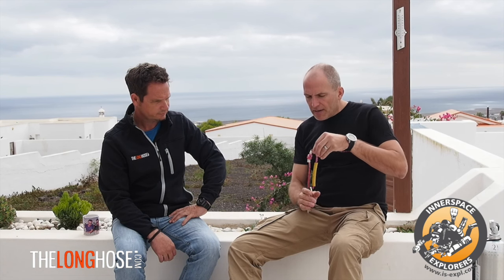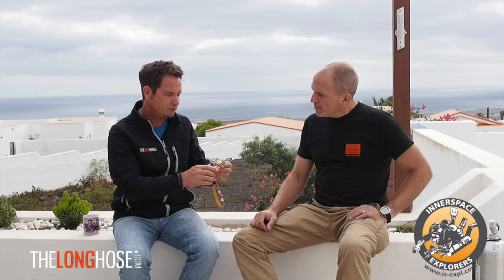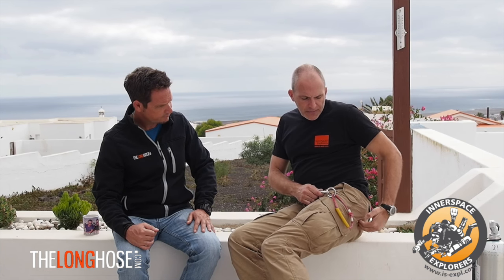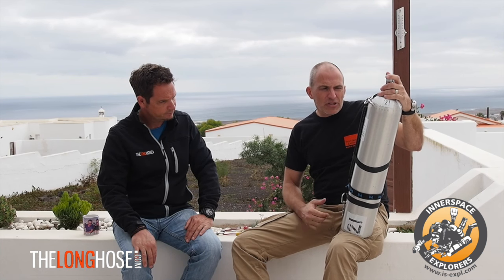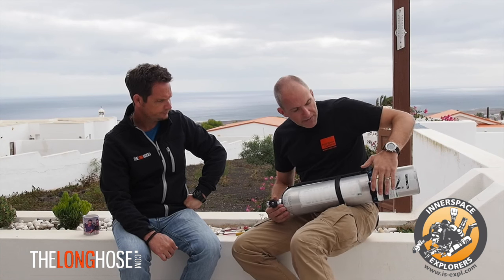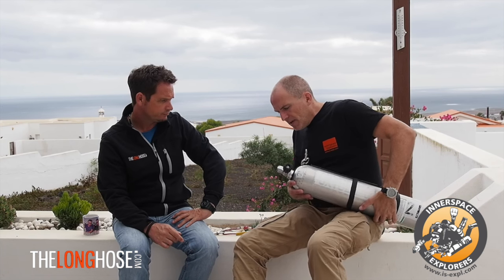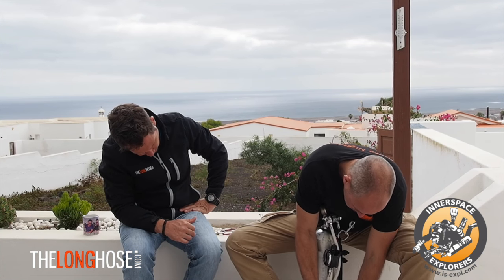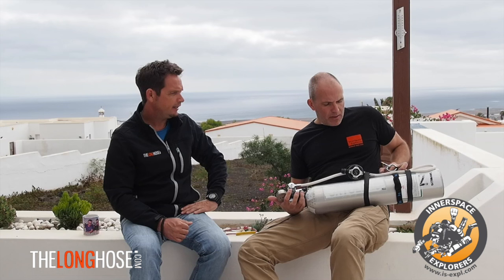"MULTIPLE STAGE HANDLING " INTERVIEW WITH ACHIM SCHLOEFFEL FROM ISE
In this interview Achim Schloeffel, president from I.S.E, (Inner space explorers) explains how he teaches multiple stage handling for level 2 TMX dives.
The ISE Exploration Diver Level 2 course is structured to prepare divers for the rigors of exploration diving, and to familiarize them with the use of different breathing and decompression mixtures. The training focuses on expanding the basic skills learnt in the ISE Exploration Diver Level I, and is designed to build the necessary and essential skills required for safe and successful extended exploration diving.

This will include problem identification and resolution, and also building the capacity for progressively more challenging diving. In this class, students will be trained in:

the use of multiple stages and the potential failure problems associated with them.
the use of Trimix, Nitrox and Oxygen.
the use of Helium to minimize narcosis; and
the applications of multiple decompression stage diving with respect to decompression procedures.
The class will focus on Trimix, for dives in the 80 meter depth range, and provides an excellent foundation on which divers can build their diving experience and prepare for ISE´s further program.